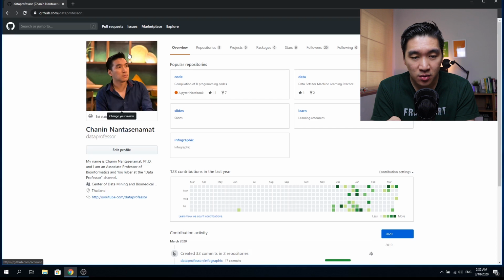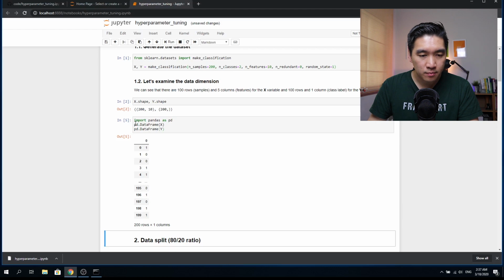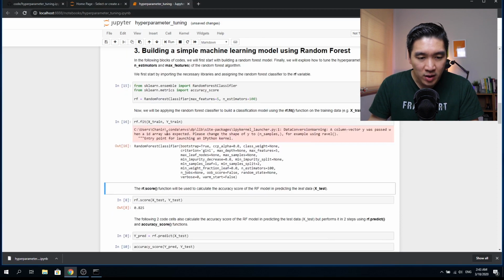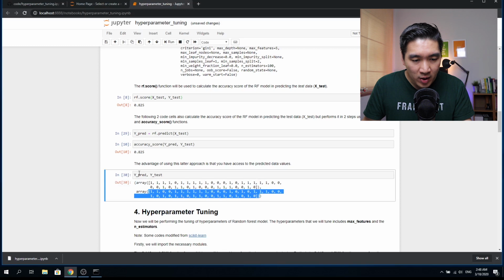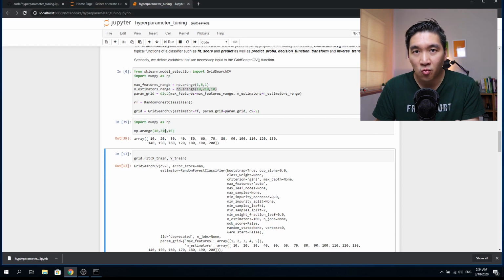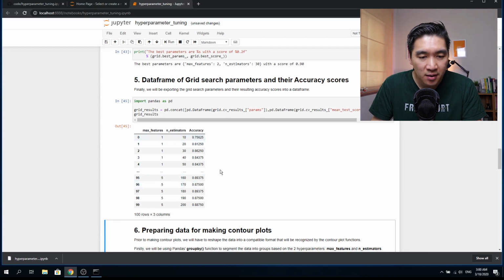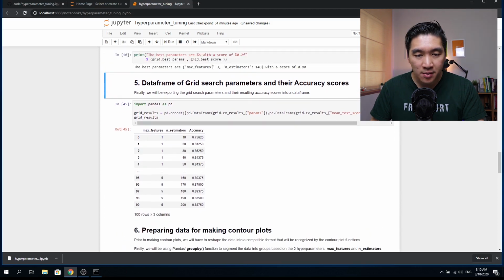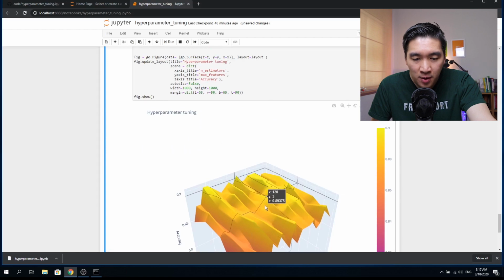Hyperparameter Tuning of Machine Learning Model in Python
In this video, I will be showing you how to tune the hyperparameters of machine learning model in Python using the scikit-learn package.